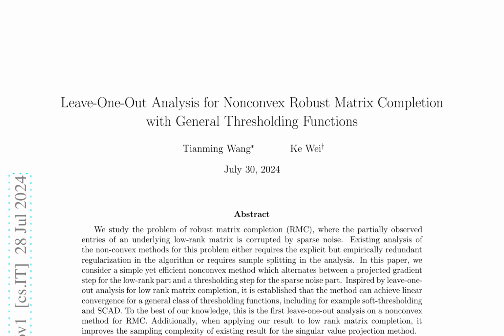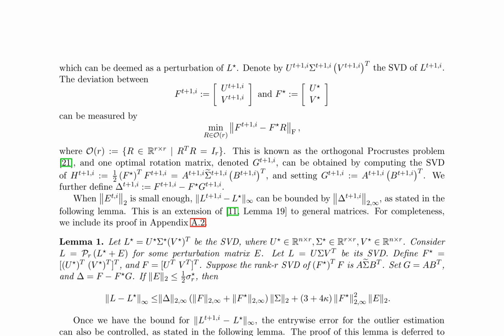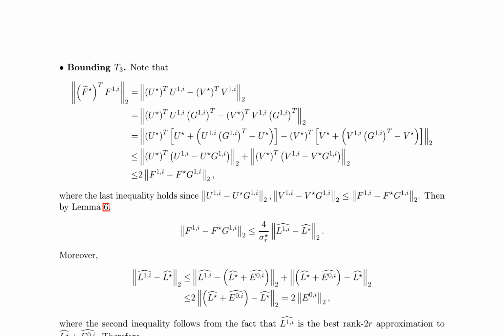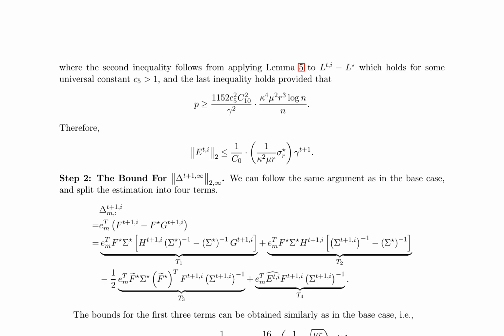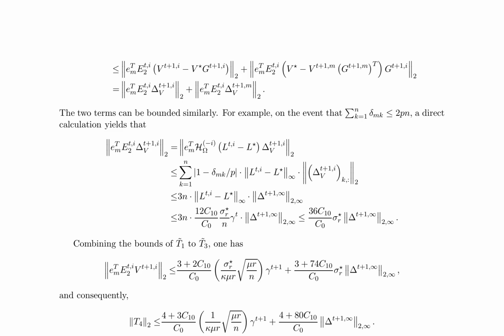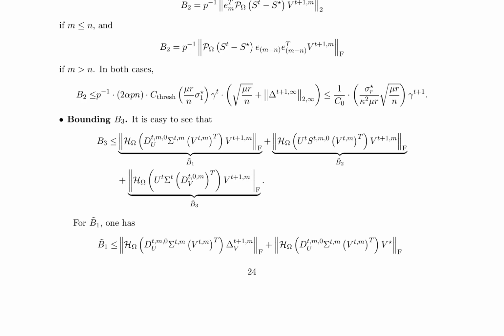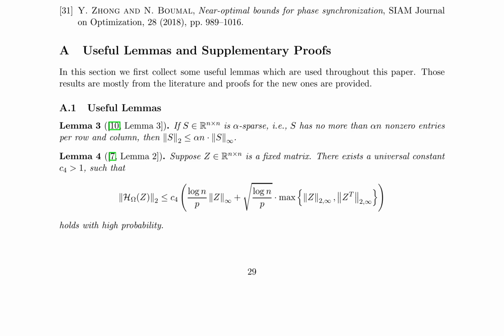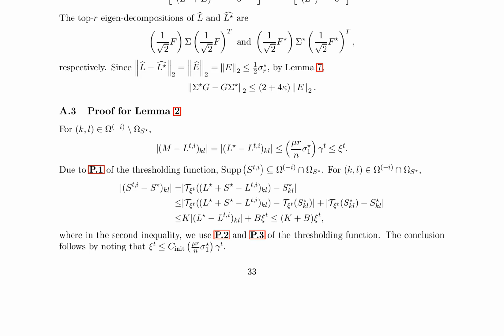Leave-One-Out Analysis for Nonconvex Robust Matrix Completion with General Thresholding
Title: Leave-One-Out Analysis for Nonconvex Robust Matrix Completion with General Thresholding Functions

Authors: Tianming Wang, Ke Wei

Abstract:
We study the problem of robust matrix completion (RMC), where the partially observed entries of an underlying low-rank matrix is corrupted by sparse noise. Existing analysis of the non-convex methods for this problem either requires the explicit but empirically redundant regularization in the algorithm or requires sample splitting in the analysis. In this paper, we consider a simple yet efficient nonconvex method which alternates between a projected gradient step for the low-rank part and a thresholding step for the sparse noise part. Inspired by leave-one out analysis for low rank matrix completion, it is established that the method can achieve linear convergence for a general class of thresholding functions, including for example soft-thresholding and SCAD. To the best of our knowledge, this is the first leave-one-out analysis on a nonconvex method for RMC. Additionally, when applying our result to low rank matrix completion, it improves the sampling complexity of existing result for the singular value projection method.